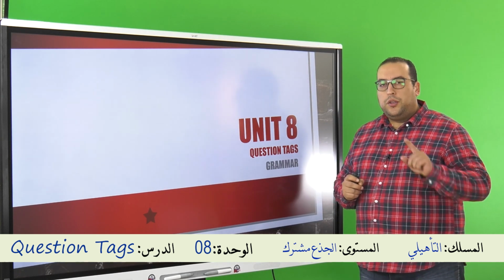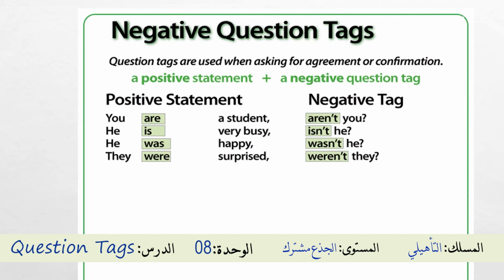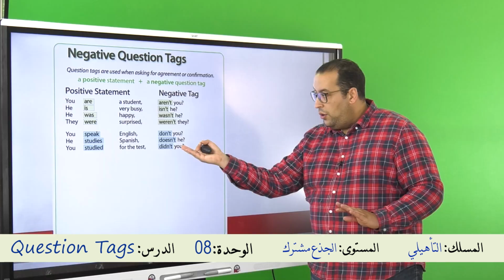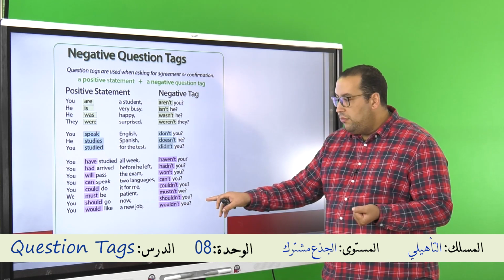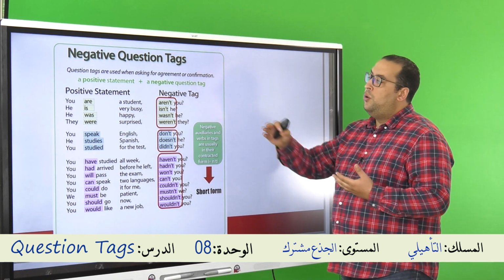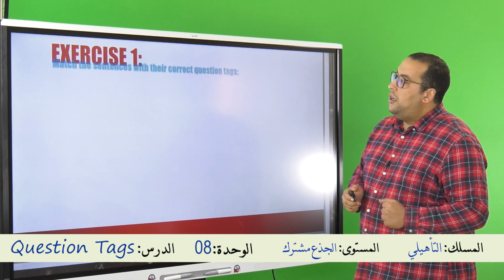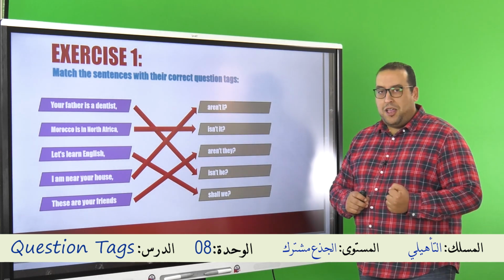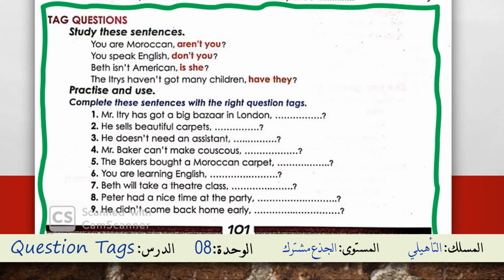Tag Questions - Unit 08 - Common Core